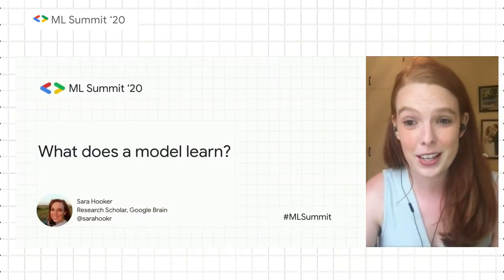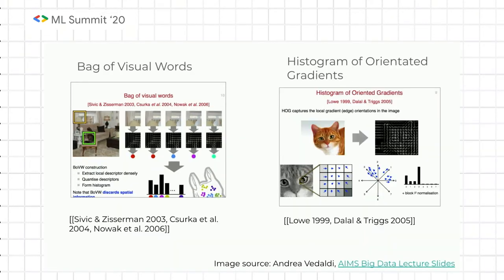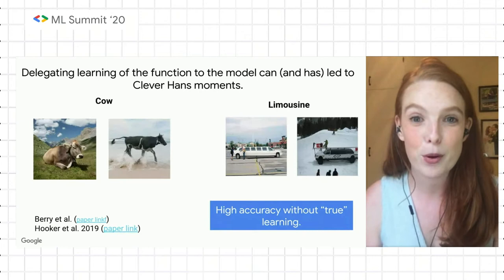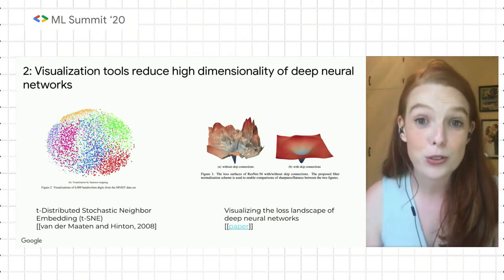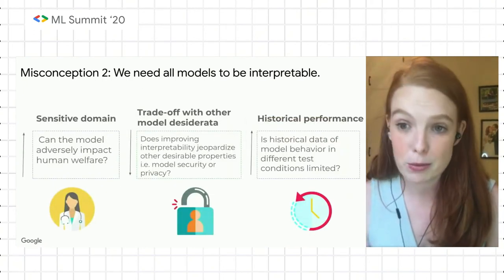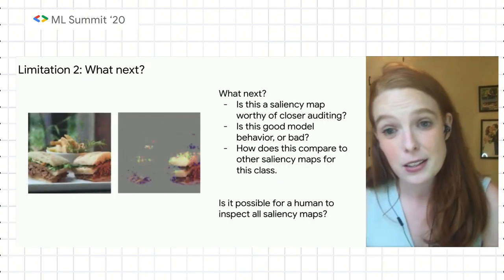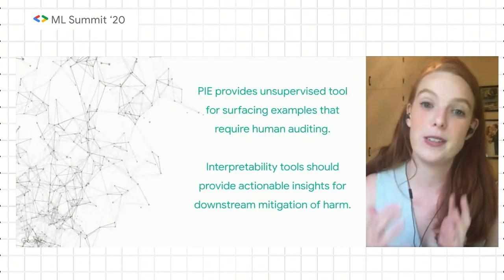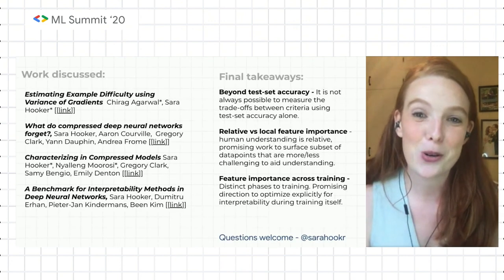Model Interpretability in Machine Learning [Google ML Summit]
How can we explain how deep neural networks arrive at decisions? Feature representation is complex and to the human eye opaque; instead a set of interpretability tools intuit what the model has learned by looking at what inputs it pays attention to. This talk will introduce some of the challenges associated with interpretability for deep neural networks and discuss desirable properties methods should fulfill in order to build trust between humans and algorithms.

Speaker: Sara Hooker - Research Scholar, Google